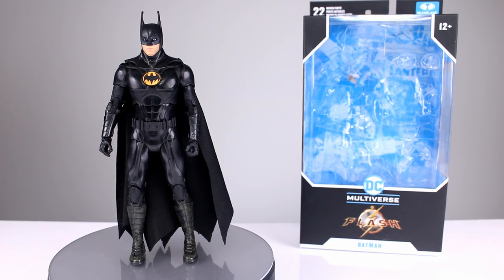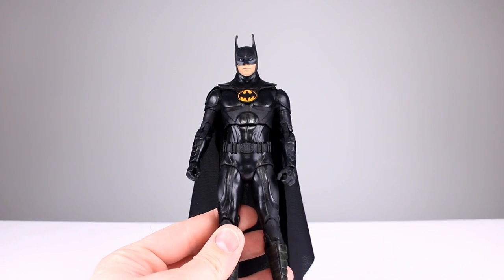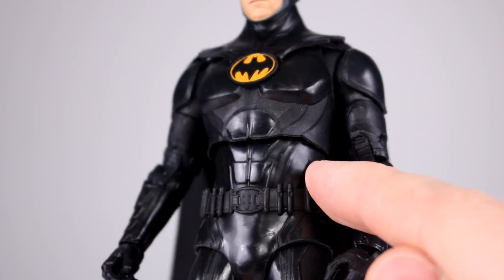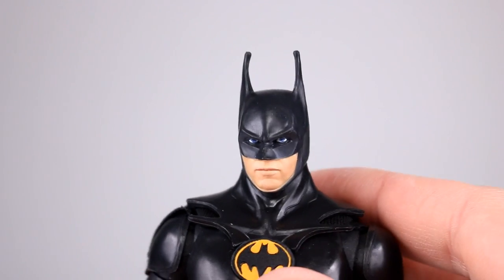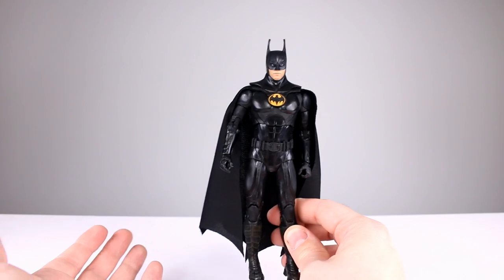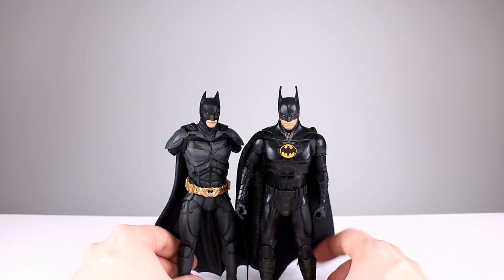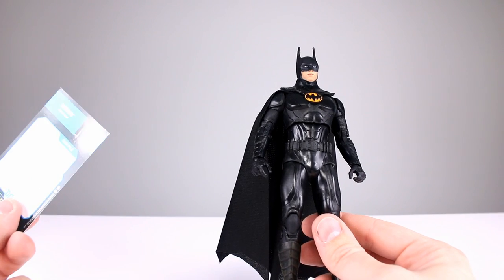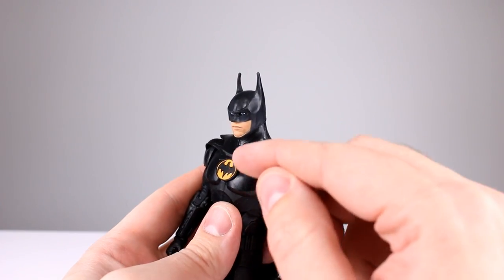McFarlane Toys BATMAN The The Flash Michael Keaton DC Multiverse Action Figure Review